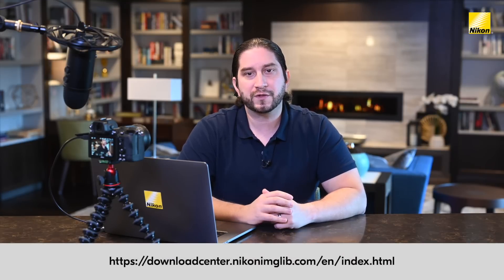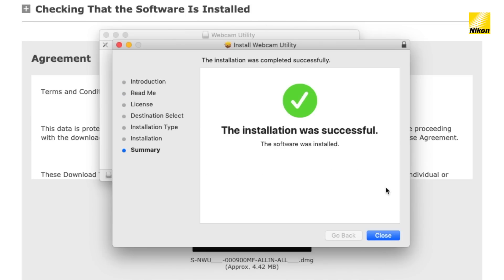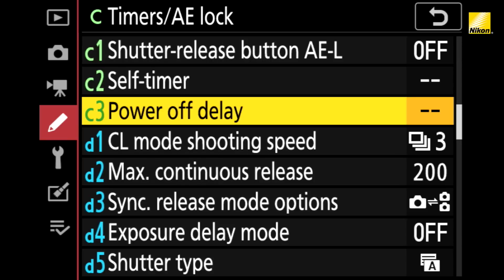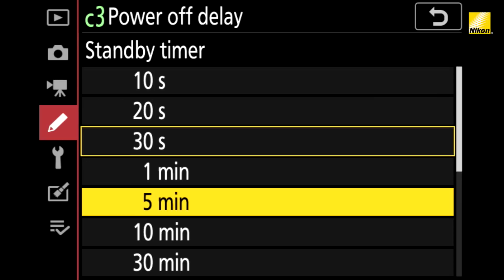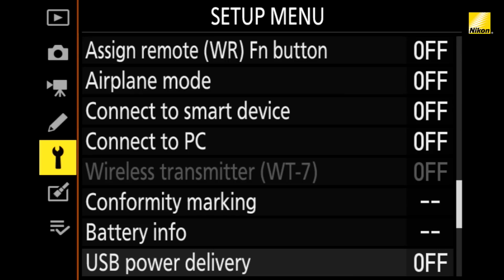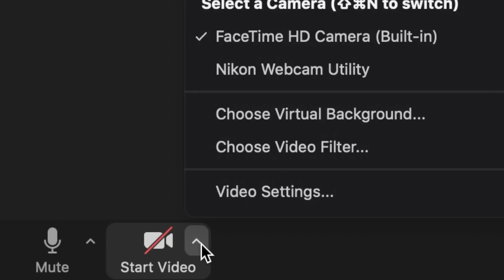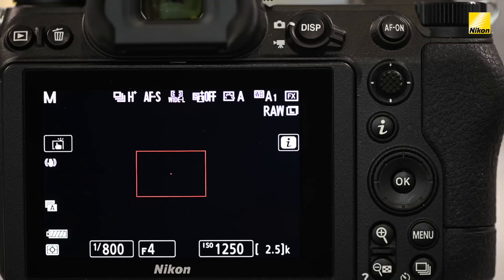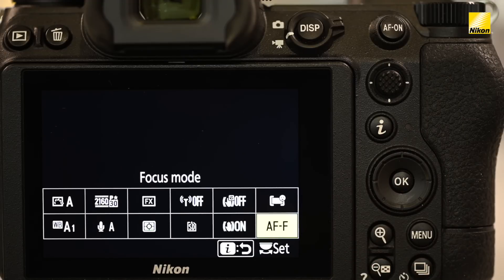Nikon Webcam Utility Setup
Whether you’re just starting to explore the world of live streaming or you’ve been doing it for quite some time, you should know that your Nikon camera may already be equipped with features that will allow it to be connected for high quality video streaming through software and/or hardware.

• 00:00 - Intro
• 00:09 - Setup Nikon Webcam Utility
• 00:19 - Download file that corresponds with your operating system
• 00:40 - Recognized video conferencing software
• 00:53 - Focal Length for Livestreams
• 01:10 - Set Standby Timer to Infinity
• 01:29 - Power Supply for Livestreaming
• 01:47 - Enable USB Power Delivery
• 02:12 - Sound for Livestreaming
• 02:33 - Exposure Settings for Livestreams